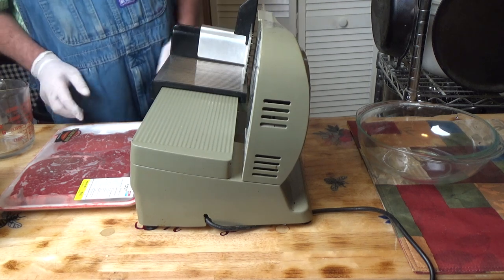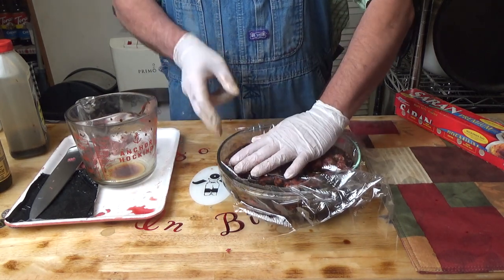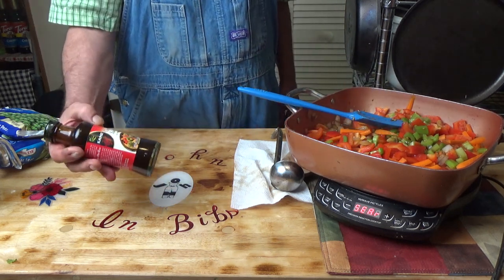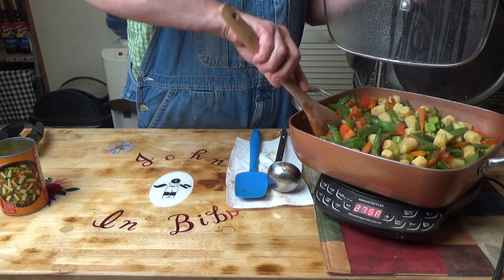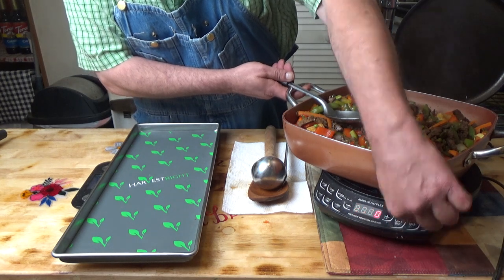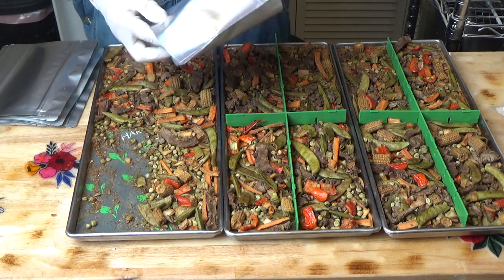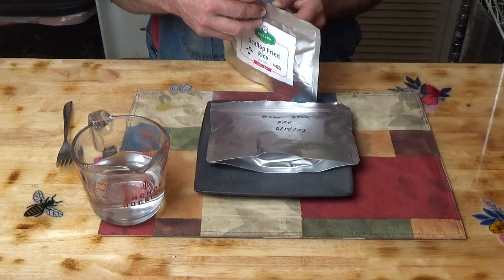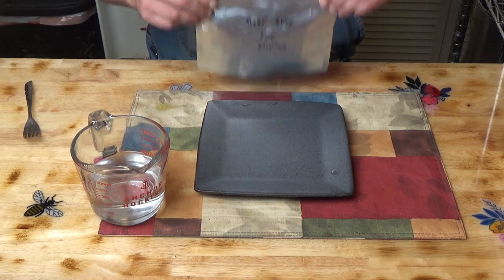Surf And Turf Stir Fry Freeze Dried Ep249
Todays recipe is a Steak Stir Fry that I cook up. I then Freeze Dry it and reconstitute some Scallop Fried Rice (Surf) and this Steak Fried Rice (Turf) I loved the results!